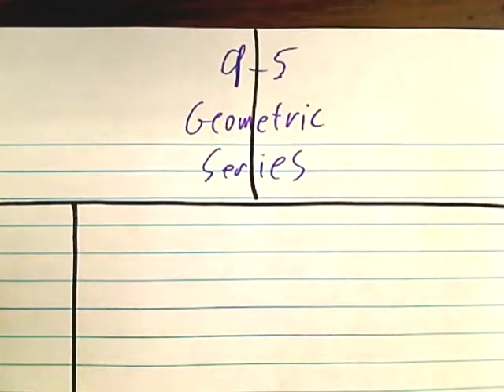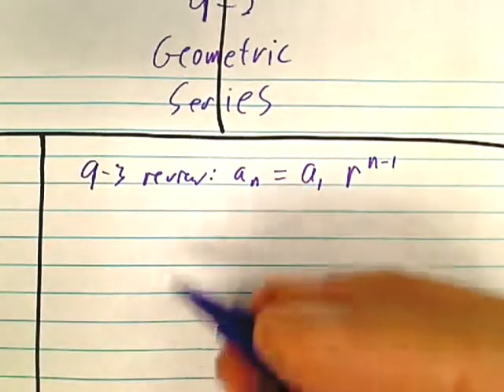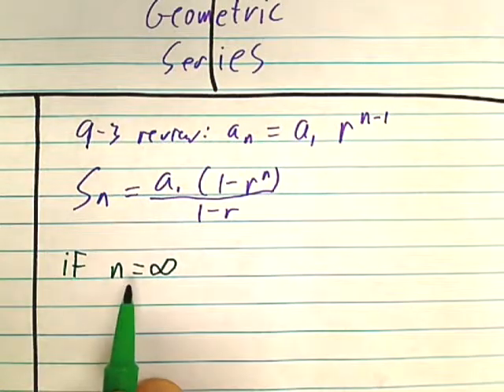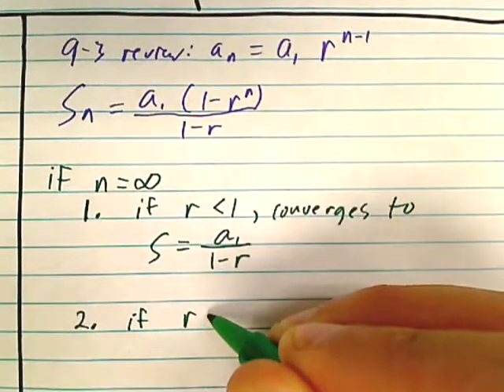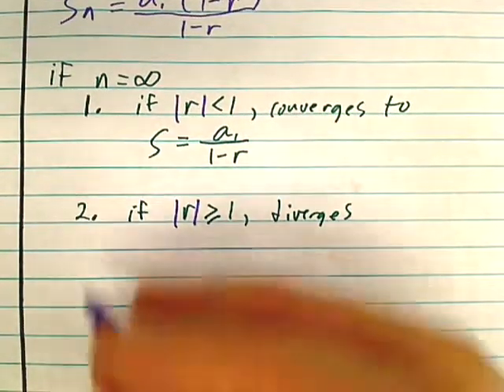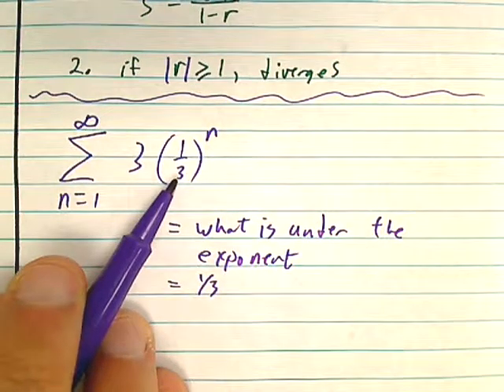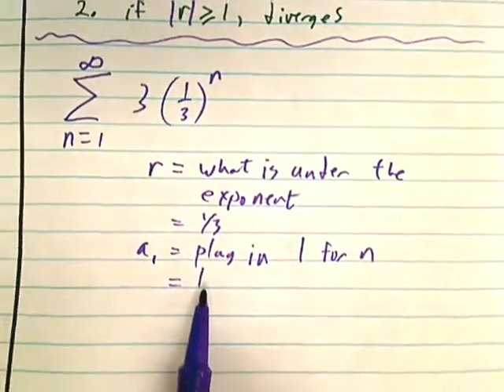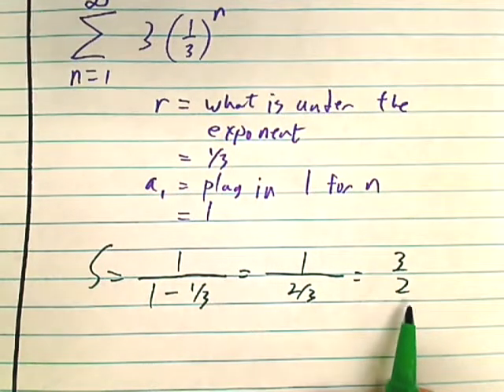a2 9 5 1 Notes on Geometric Series